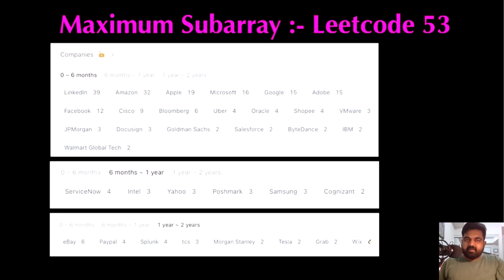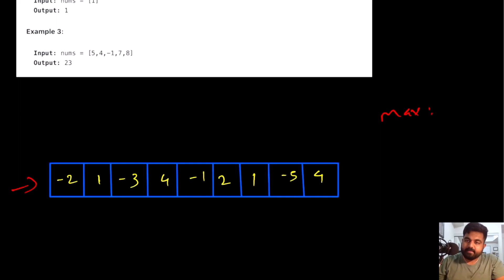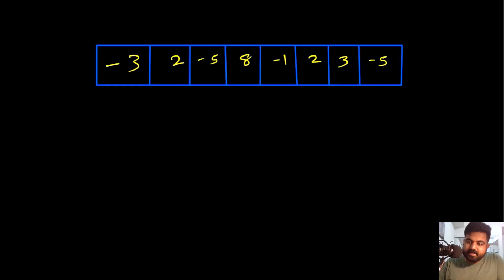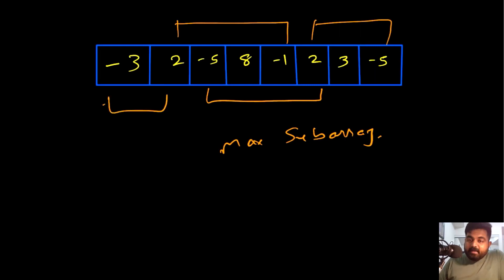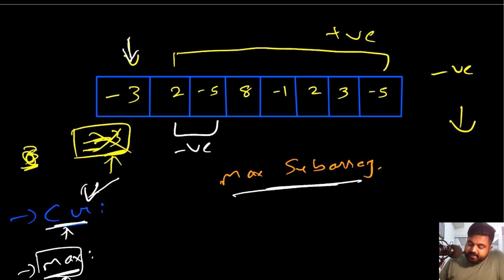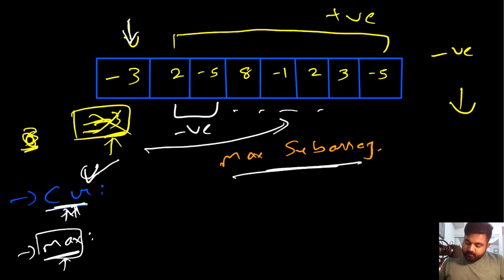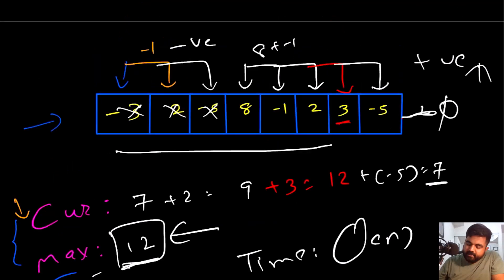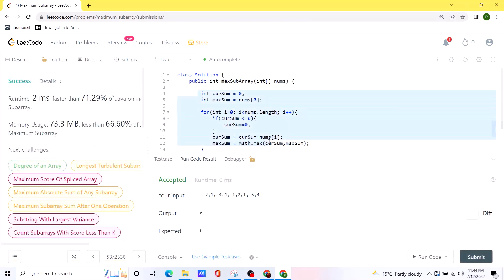Maximum Subarray: Leetcode 53 - Array interview java @ google, apple, facebook, amazon, tesla, uber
Learn to solve this amazing Leetcode medium, array problem that has been asked in hundreds of technical interviews at companies like Google, Facebook, Amazon, Microsoft, Meta, apple, Uber, Tesla, Twitter, Bloomberg, tiktok.

Leetcode: 53

This Problem was recently asked in following companies in Technical Coding Interview:

39

Shopee technical interview,
VMware technical interview,
JPMorgan technical interview,
Docusign technical interview,
IBM technical interview,
Infosys technical interview,
Intel technical interview,
Yahoo technical interview,
Poshmark technical interview,
Samsung technical interview,
Cognizant technical interview,

1) To have a motive for me to solve leetcode problems.
2) In order to solve a LC problem, first I have to really understand the problem and explain my thought process, which solidifies my concepts.
3) I can document my progress. Also learn a new skill on how to run a YT channel.
4) My work can help other software engineers.
5) I can have something cool to mention in my linked-in and resume.

Here is a list of my dream Companies:

FAANG,
Meta,
Google,
Amazon,
Netflix,
Microsoft,
apple,
doordash,
roblox,
stripe,
instacart,
uber,
lyft,
linked In,
pinetrest,
bloomberg,
robinhood,
Goldman Sachs,
box,
two sigma,
byte dance,
air bnb,
nuro,
ui path,
oracle,
data bricks,
waymo,
dropbox,
coinbase,
snowflake,
snap,
nvdia,
broadcom,
slack,
intel,
cisco,
indeed,
salesforce,
wayfair,
okta,
splunk,
service now,
coursera,
square,
upgrade,
mozilla,
yelp,
unity,
ebay,
affirm,
stach adapt,
amplitude,
github,
wish,
brex,
etsy,
chime,
shopify,
amd,
GoDaddy,
IBM

Introduction: 00:00
Understanding the Problem Statement: 00:23
Brute Force: 02:22
Optimal Solution : 3:30
Coding: 08:10